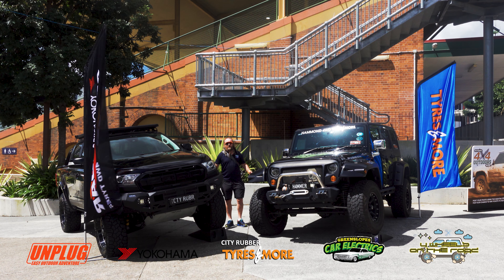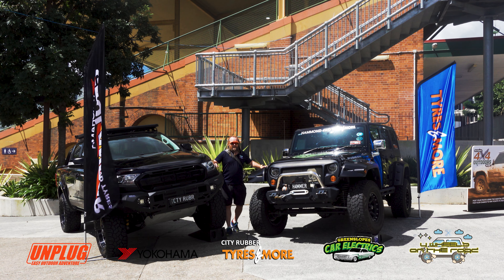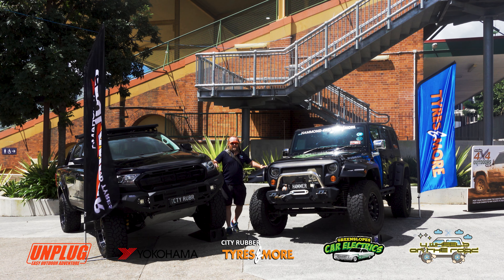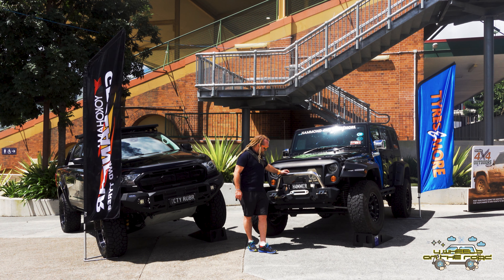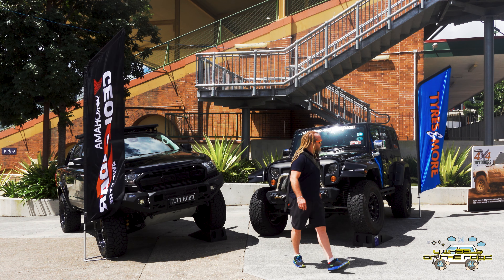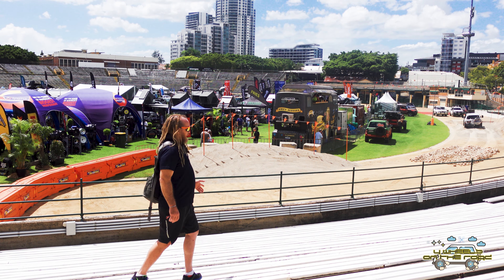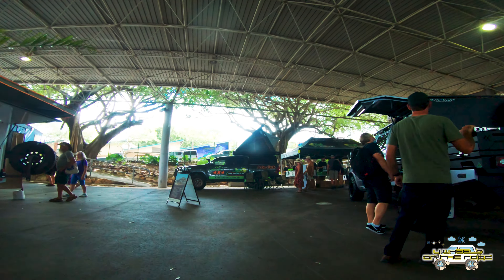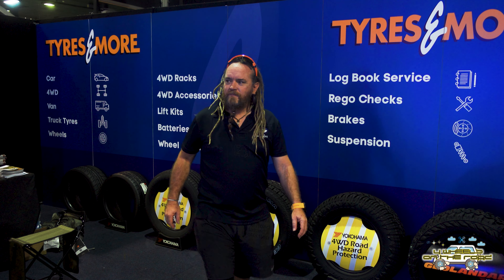4X4 Outdoors Show I Equipment & Exhibitions From All Your Favourites!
4 Wheels On The Road
4X4 Outdoors Show I Equipment & Exhibitions From All Your Favourites!

This week we take a look at the 2022 4x4 National Outdoors Show at the RNA in Brisbane and see what is on offer at the show!

Chapter Markers -
0:00 Intro
0:19 Roll Credits
0:57 Site Map
2:03 MotoX Jumping
2:43 Garmin
3:20 City Rubber Tyres & More
4:35 Wrapping Up